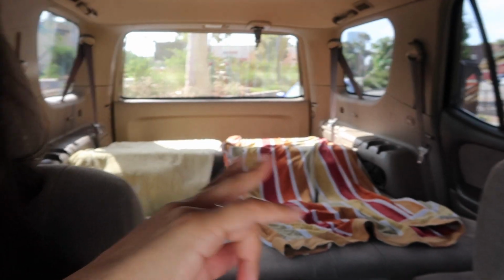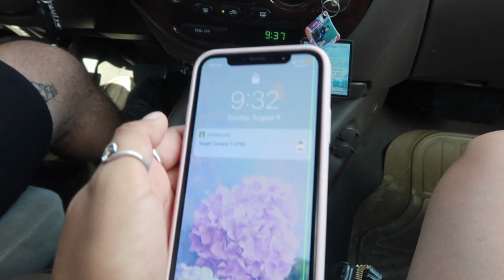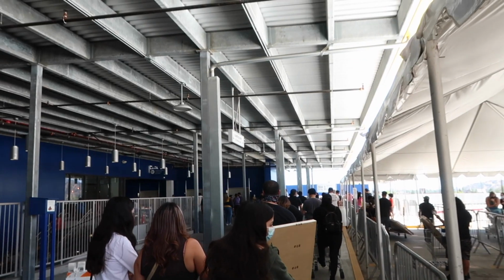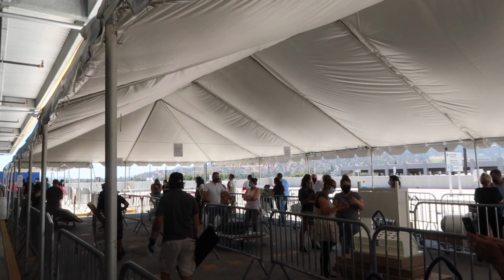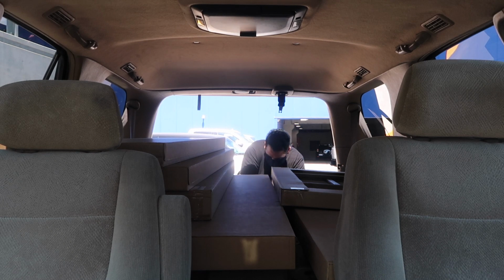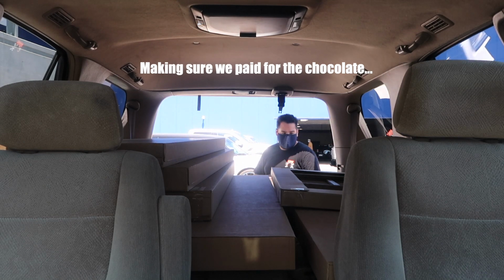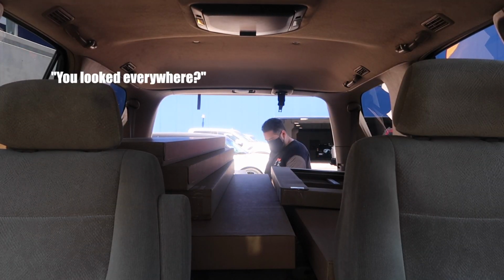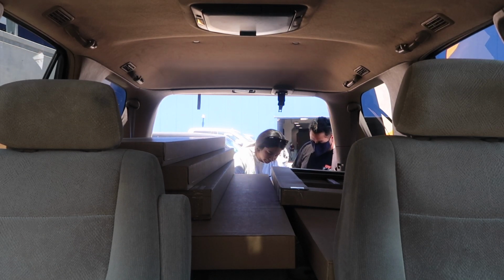IKEA DURING COVID | Maythe Martinez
Hi,

I went to IKEA during COVID and I thought I would share my experience for anyone who is thinking about visiting the store.

love,
Maythe M